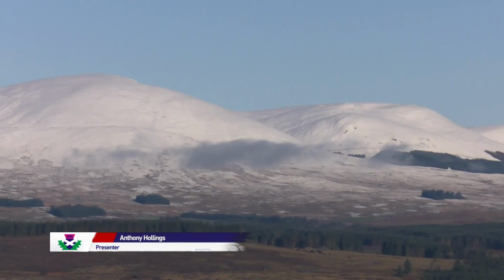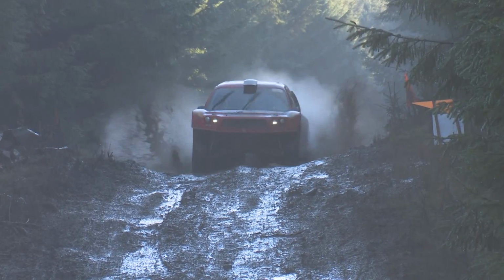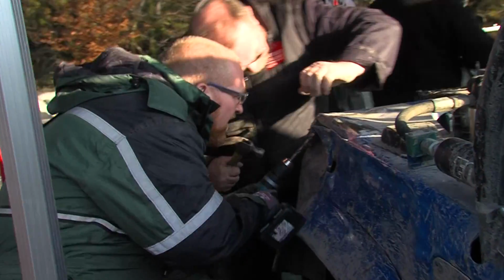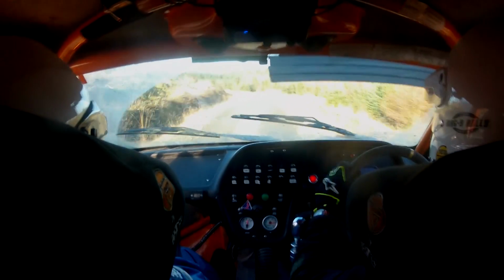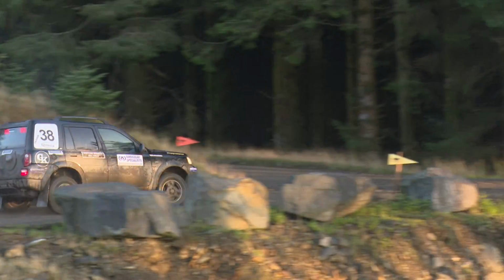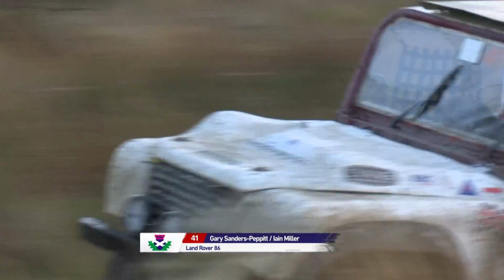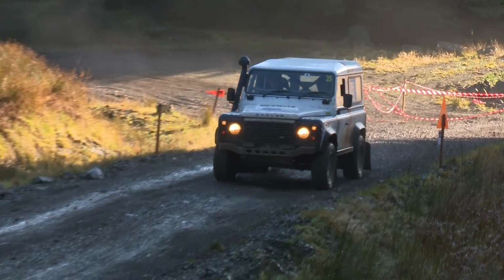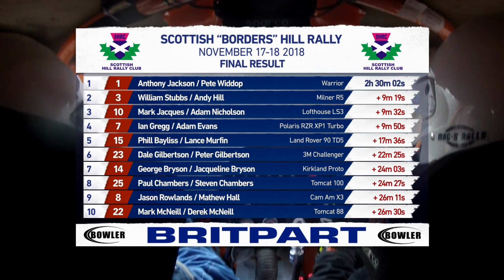Scottish Borders Hill Rally 2018 HD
Scottish "Borders" Hill Rally 2018 From Forrest Estate Dumfries and Galloway. Can Anthony Jackson Retain his Hill Rally Title